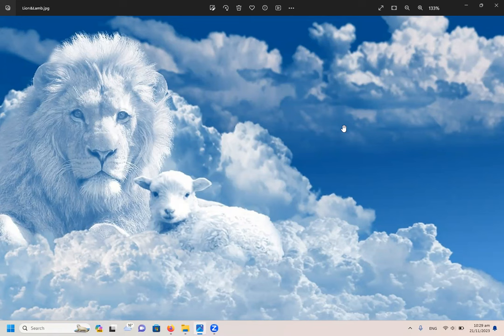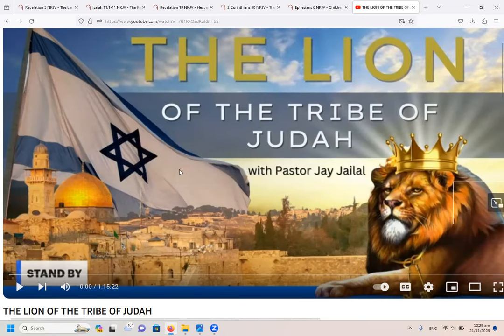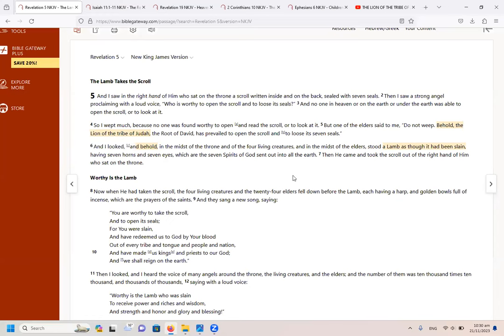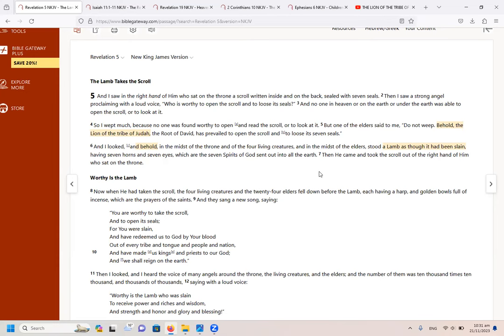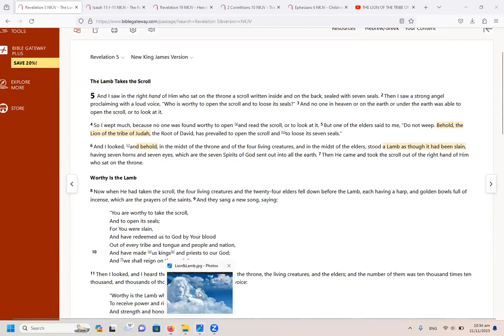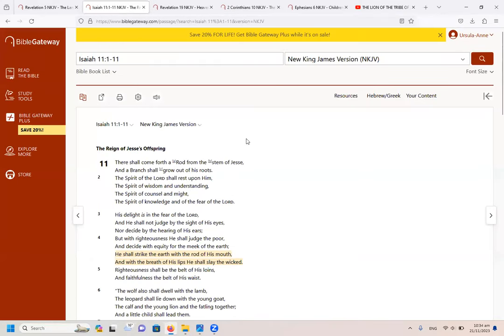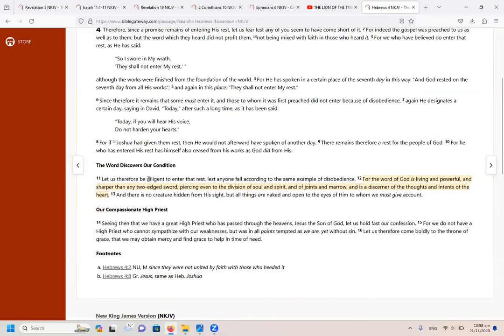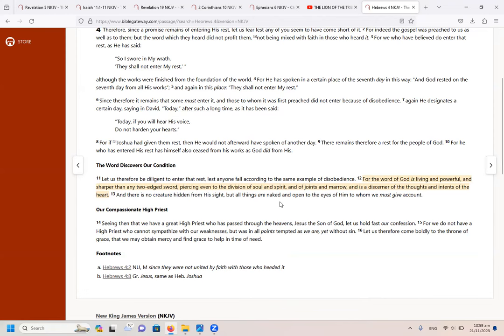The Lion of the tribe of Judah is a LAMB, people!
There is a lot of false teaching going on because people do not see or understand the important fact that the lion of the tribe of Judah, Jesus Christ, is a LAMB,  and not  a lion!   Revelation 5 shows us that the lion of Judah is a Lamb, when we look at him.

When we understand this, as well as understand that Jesus makes war by the Sword of the spirit, which is His Word, then we can better protect ourselves from the great confusion that exists in our world.  False teachers and prophets use this confusion to lead masses astray and Satan has now  set his awful trap, as was prophesied.

Jesus said he would guard us from the hour of temptation to come upon the whole world if we hold fast to His Word, not deny His Name  and persevere.

Revelation 5, Isaiah 11